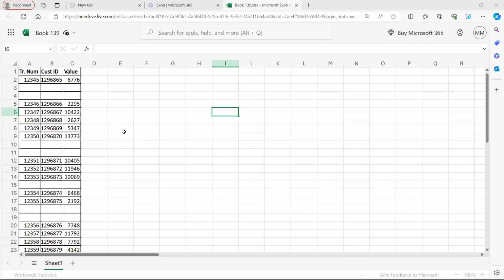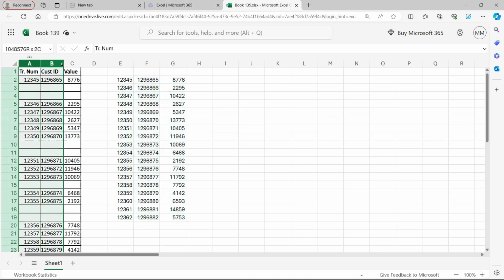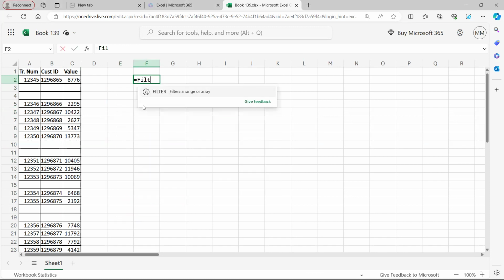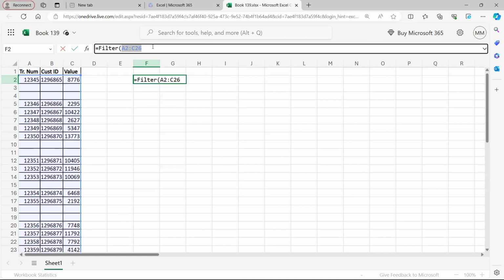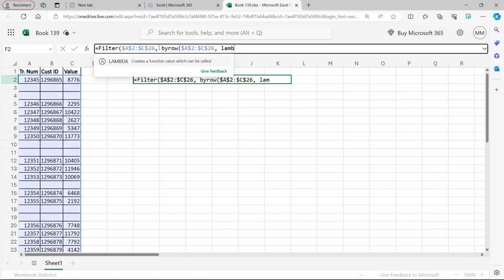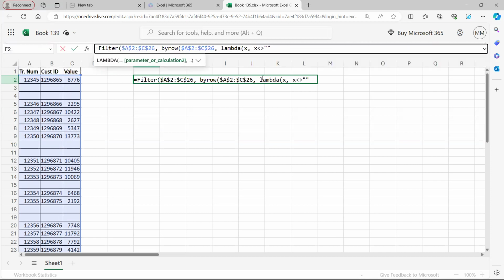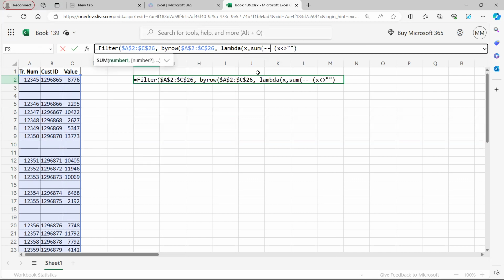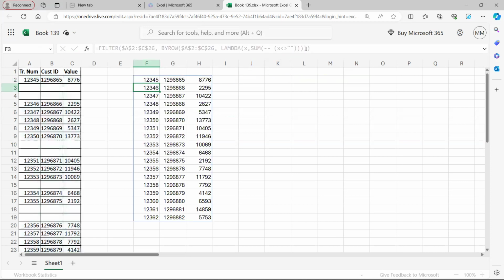Remove Blank Rows With Formula